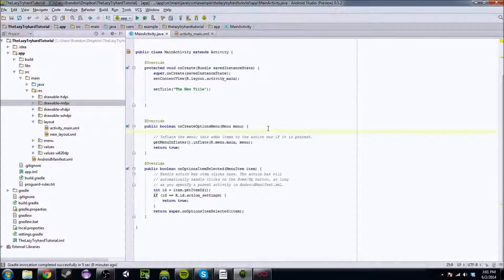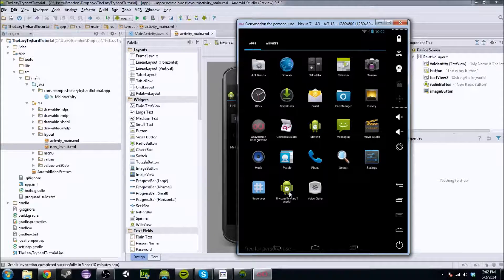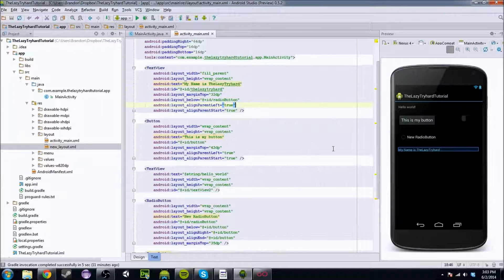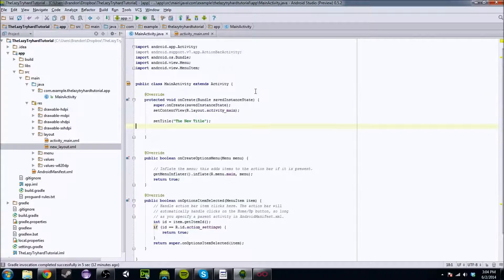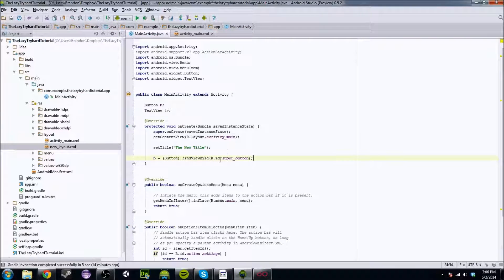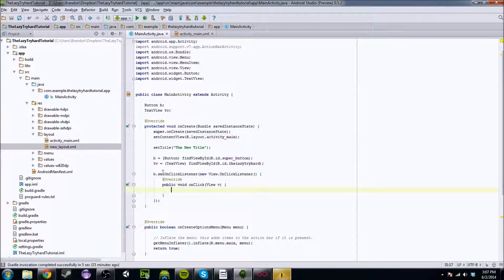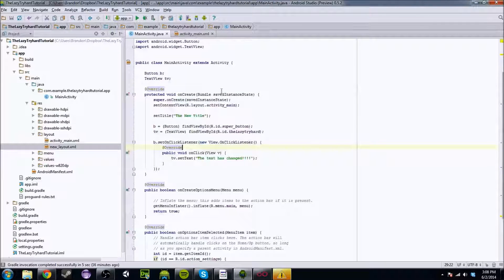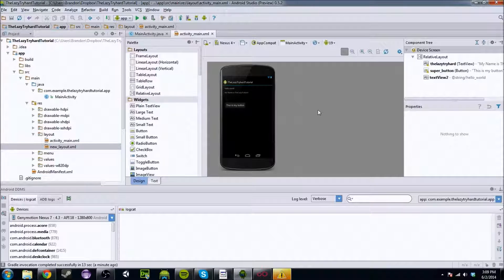Android App Development in Java - 3: Buttons and Textviews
Whats up youtube my name is TheLazyTryhard and today I bring you another installment of our Android Application Development tutorial series.  Today we cover how to make buttons work and how to change the text on a textview.  Overall, we learn how to connect the components of the xml layout pages with the java programming in order to make a better functioning app.  Enjoy!